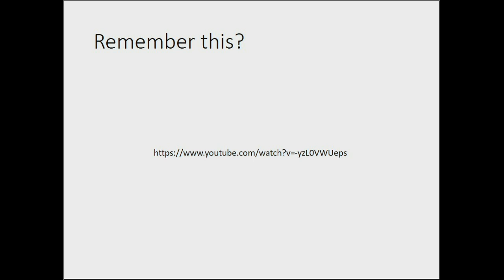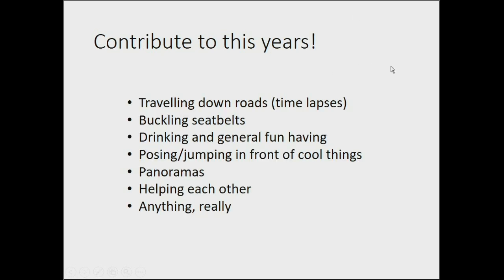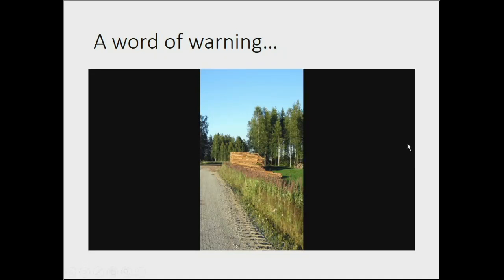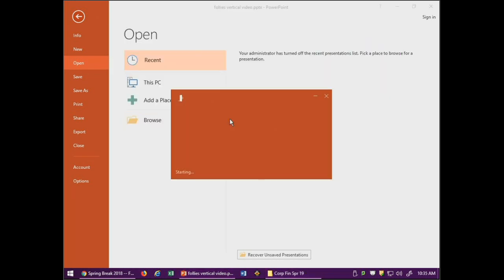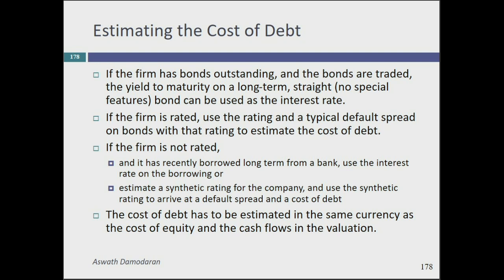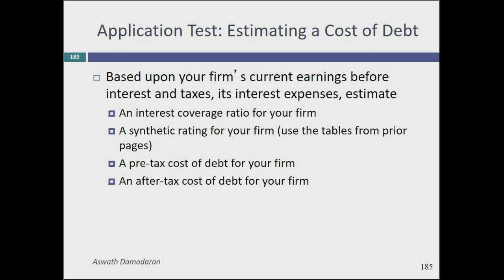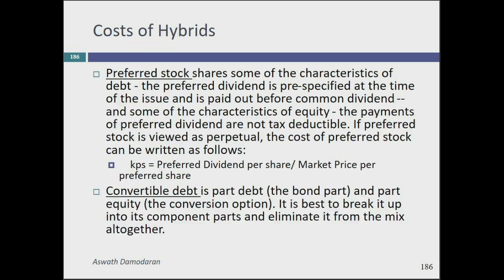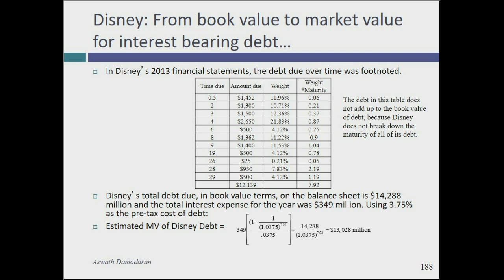Session 11: Cost of Capital & First Steps on Returns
We started class today by looking at how to estimate the beta for a bank and then why you may want to adjust the beta for a private company. We also looked at what makes debt different from equity, and using that definition to decide what to include in debt, when computing cost of capital. Debt should include any item that gives rise to contractual commitments that are usually tax deductible (with failure to meet the commitments leading to consequences). Using this definition, all interest bearing debt and lease commitment meet the debt test but accounts payable/supplier credit/ underfunded pension obligations do not. We followed up by arguing that the cost of debt is the rate at which you can borrow money, long term, today.